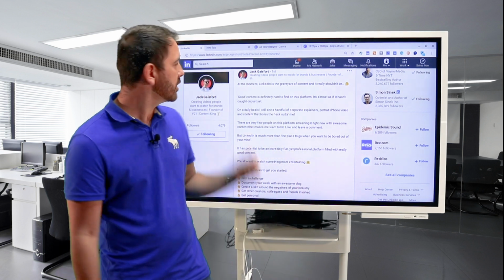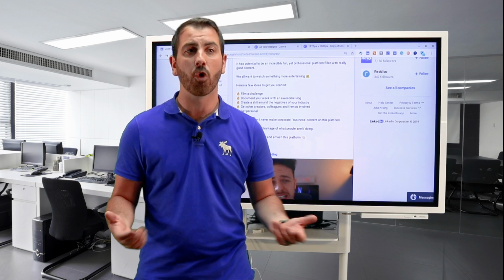5 TIPS on GREAT TEXT POSTS on LINKEDIN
LinkedIn text posts!

Many people ask how to optimise their text when posting on LinkedIn.

In this video I go through 5 tips which will help you get more interactions and responses on LinkedIn.

The steps are very easy but many people on LinkedIn do not do them and rarely get any responses on their posts which won't help you grow.

LinkedIn is constantly changing and improving and my videos are here to help you stay on course to grow your account to help your personal brand or brand get the outreach it needs to grow and thrive in the current economy.